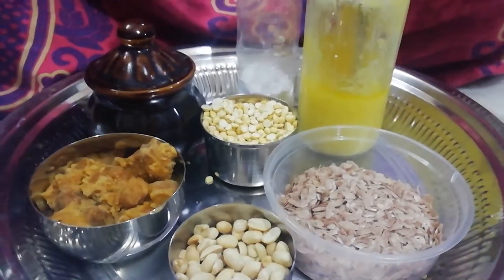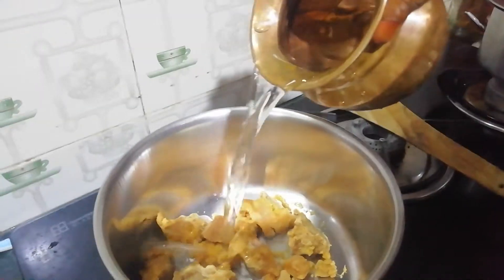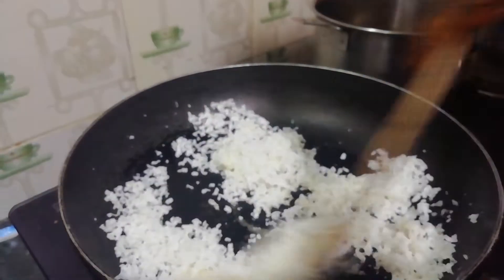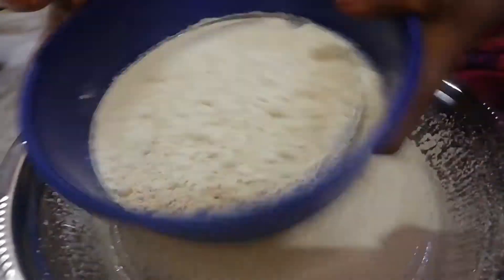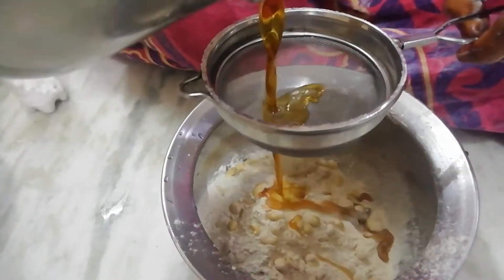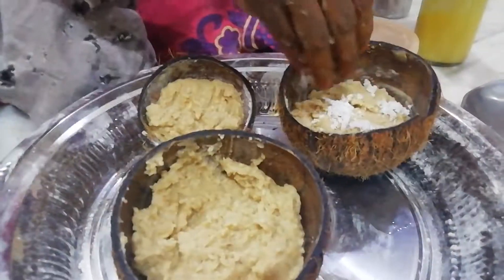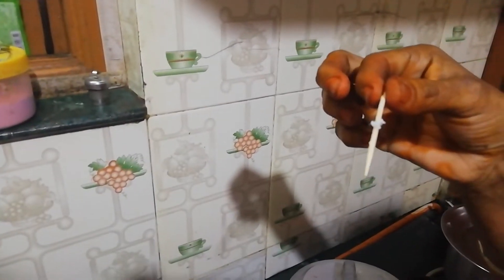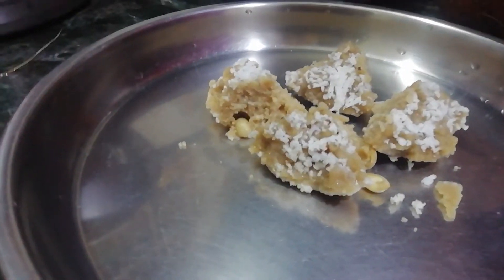தேங்காய் தொட்டியில் புதுவிதமான கொழுக்கட்டை செய்தேன்!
தேங்காய் தொட்டியில் நான் இன்று செய்த மிகவும் சிறப்பாக, சுவையாக வந்தது.

இந்தக் கொழுக்கட்டை சிறுவர்களுக்கு மிகச் சிறந்த ஸ்நாக்ஸ் ஆக இருக்கும். வீட்டில் செய்து அசத்தி காட்டுங்கள்.

இதில் நான் பயன்படுத்திய பொருட்கள்.
1. தேங்காய்
2. அவள்
3. பொட்டுக்கடலை
4. ஏலக்காய்
5. உப்பு
6. வெல்லம்
7. தண்ணீர்

இந்த வீடியோ பிடித்திருந்தால், உங்களுக்கு பிடித்தவர்களுக்கு இந்த பலகாரத்தை செய்து கொடுங்கள்.

வீடியோவை பார்த்ததற்கு நன்றி!